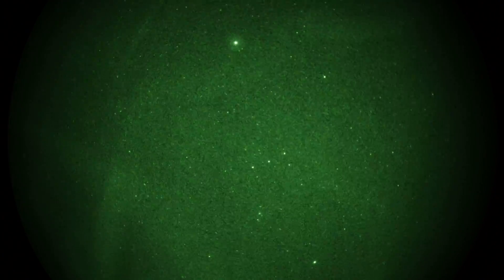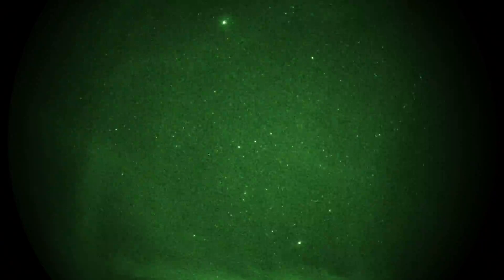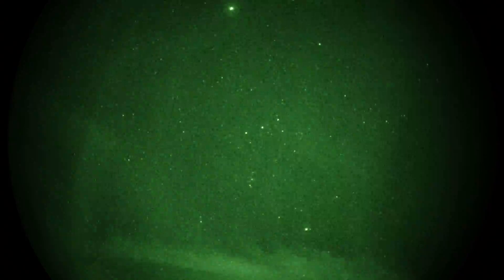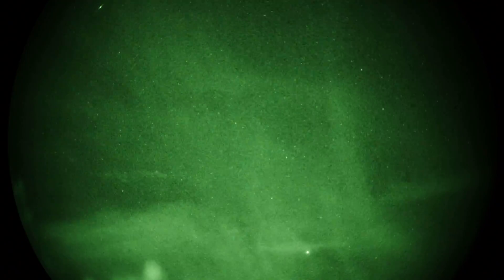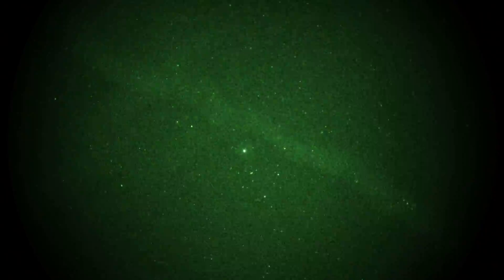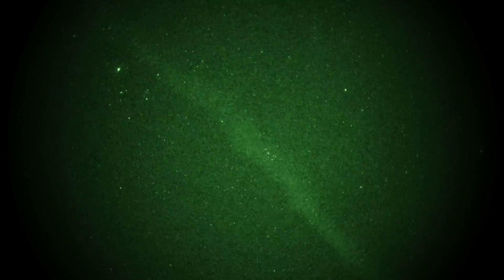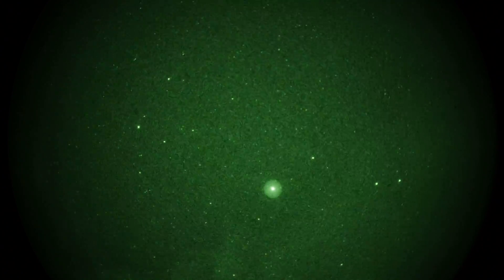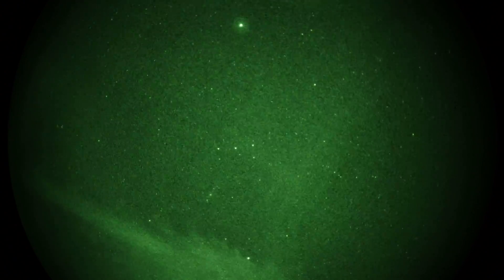Stars & Wispy Clouds @ 1X thru Image Intensifier in Real-Time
This shows wispy high altitude clouds at night in front of various constellations as seen from a  Los Angeles suburb under the glow of a near full moon.   The night vision unit (sporting a 1X NV lens) is panned around the sky at various constellations starting with Orion, then Taurus, the Pleiades star cluster,  Perseus double cluster, Auriga, Gemini with bright Jupiter, and finally returning to Orion.

Camera is the Panasonic GH3.  NV lens uses a 695nm long-pass IR filter to reduce sky glow.  NV unit has a Gen 3 thin-film image intensifier.